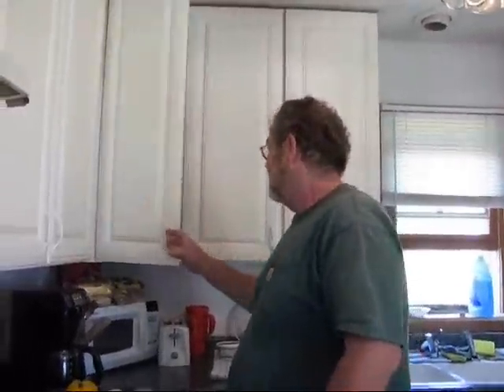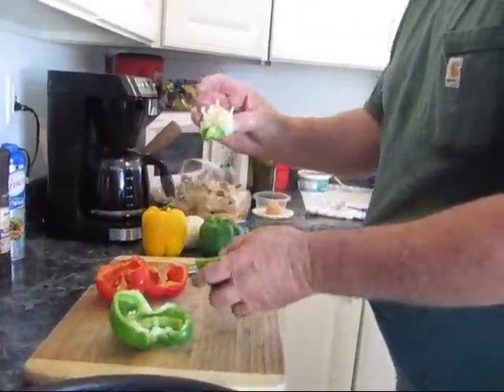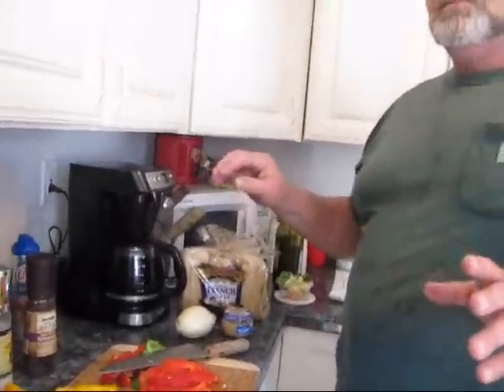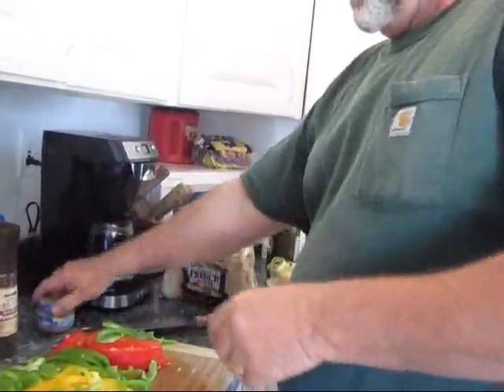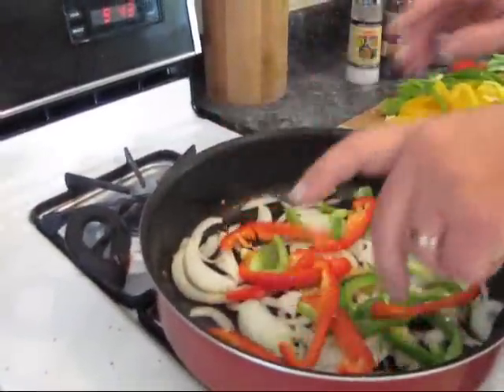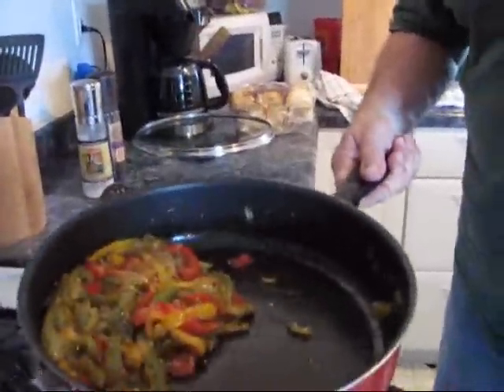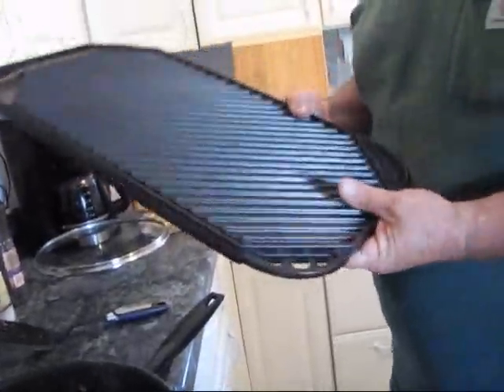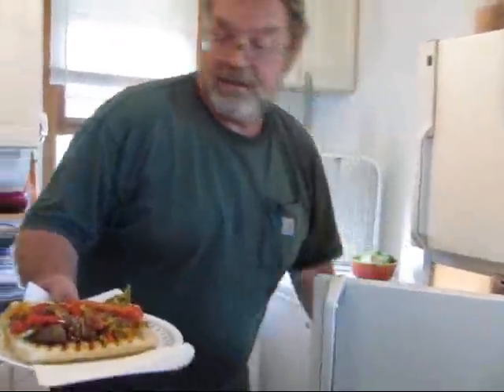Italian Sausage Pepper & Onion Grilled Sammiches.....DELICIOUSO !!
My Wife make's my favorite Italian Dish. Lasagna. So in turn , I made some Hot Spicy Italian Sausages, fried Peppers ans Onions , and Grilled up some roles with a new mixture, instead of Margerin or butter. These turned out PERFECT.